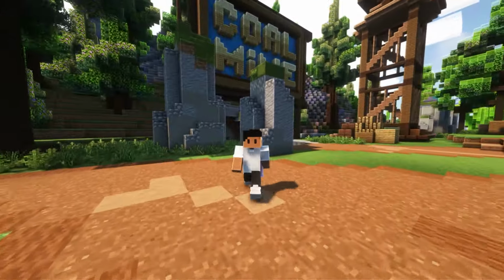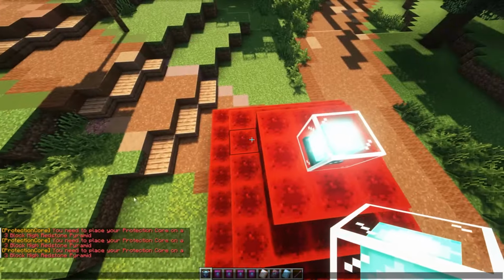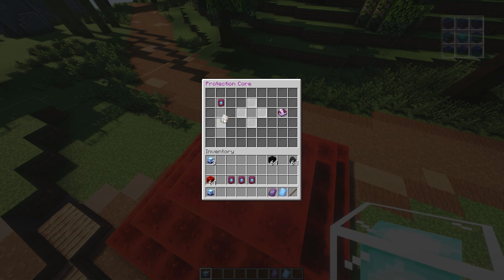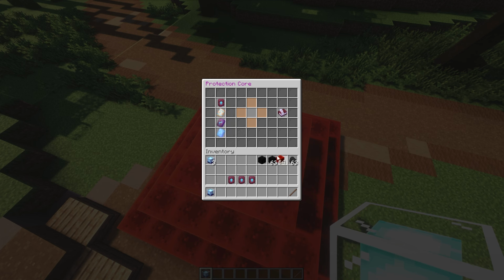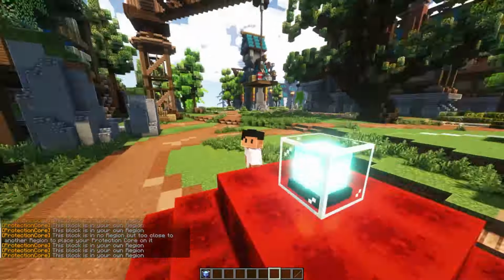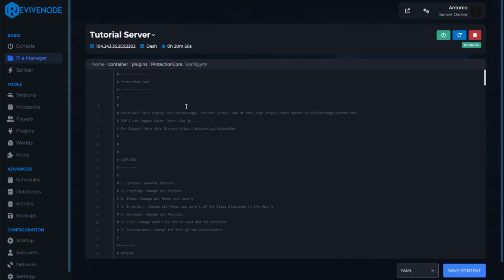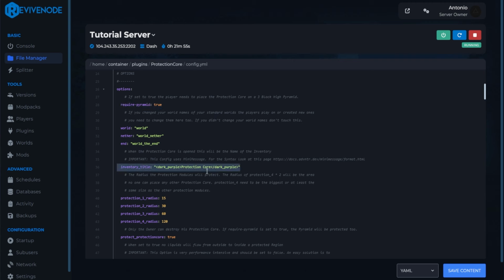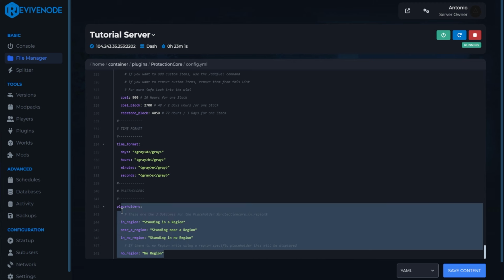This Minecraft Plugin Can Keep your land Protected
●Hey Diamond here,  ever wanted a Rust-like base style to your server protection core can do that keeping your player's land safe and disabling Pvp within in many more features let's take a look!